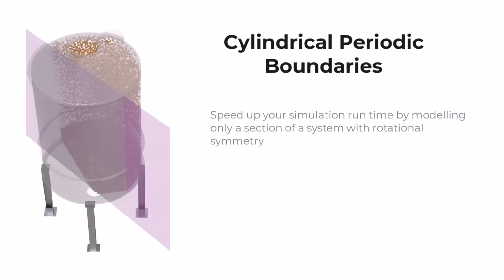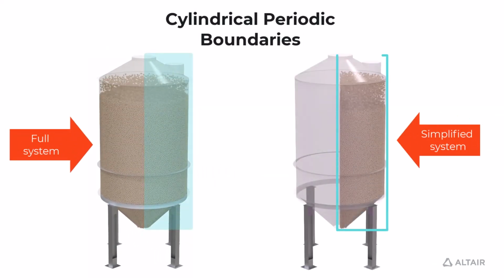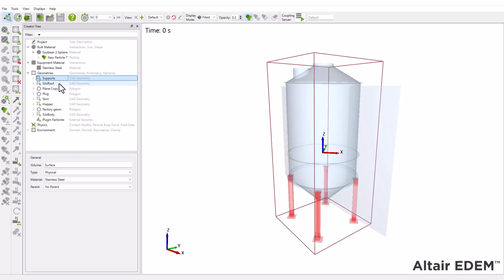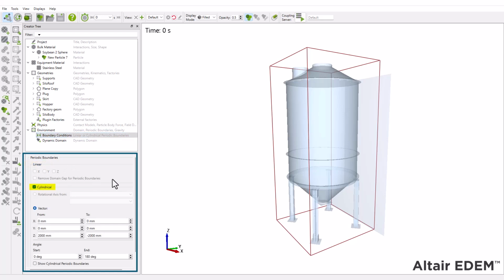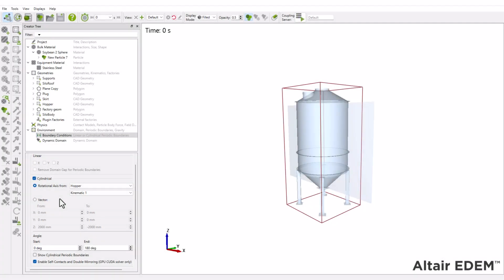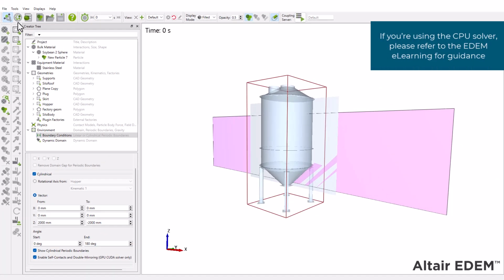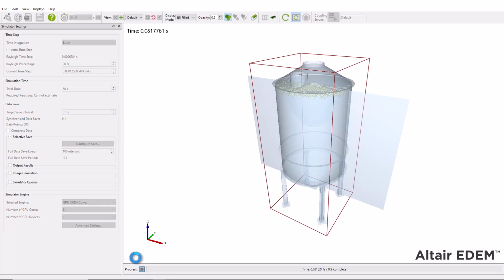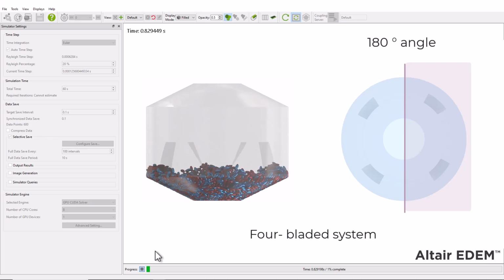EDEM Cylindrical Periodic Boundaries 2025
Speed Up Your EDEM Simulation Run Time!

With Cylindrical Periodic Boundaries, you can define an angle between two boundaries and transfer bulk material from one side to the other. This means you don’t need to model the full 360°, you can work with a representative area, which reduces computational cost while maintaining realistic system behaviour.

This tool is especially useful for rotational or symmetrical systems, such as silos, mixing drums, or tanks, where the same behaviour is repeated around a central axis.

This tool uses EDEM 2025.1 or later versions.
GPU solver